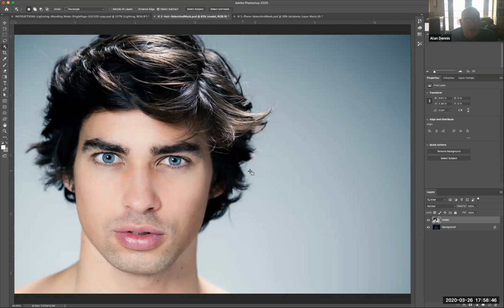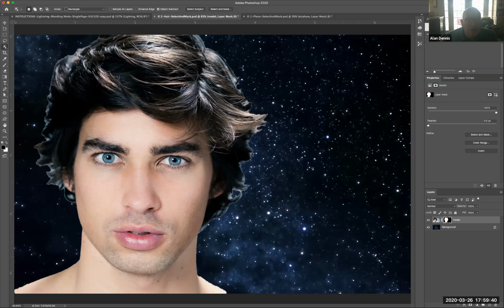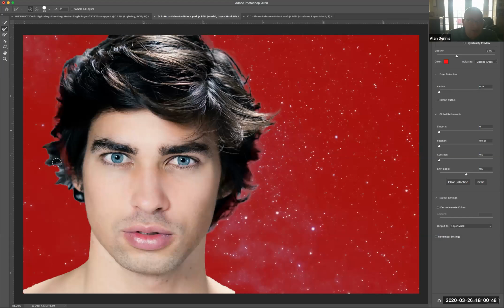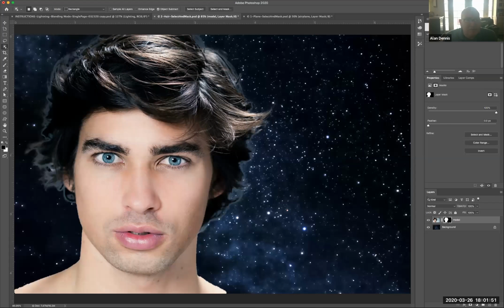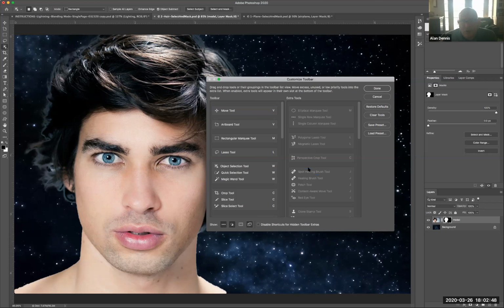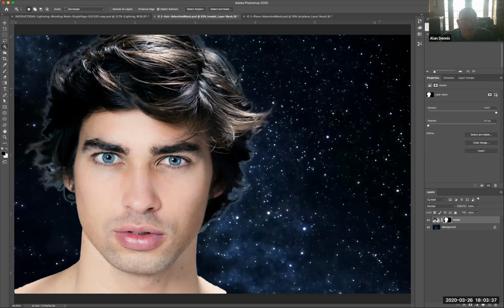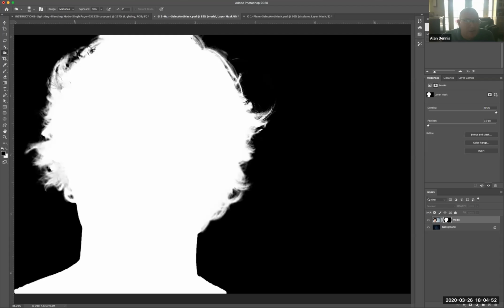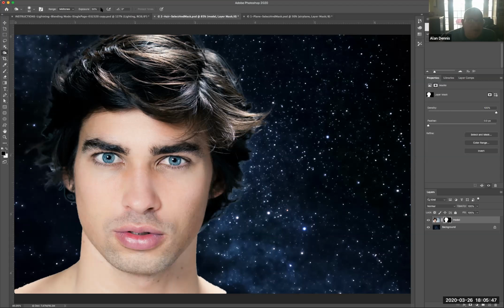Photoshop CC 2020 Where are my tools in the Toolbar? Dodge and Burn a Layer Mask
Photoshop CC 2020 Edit Toolbar Presets. Dodge and Burn to edit a Layer Mask